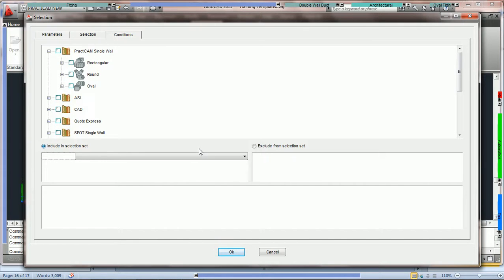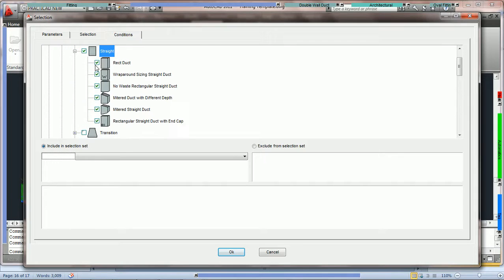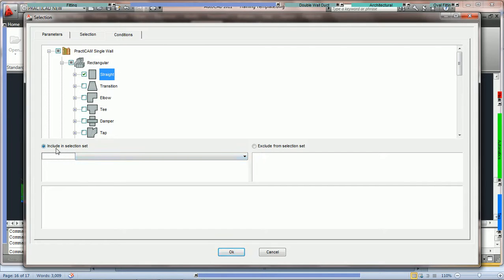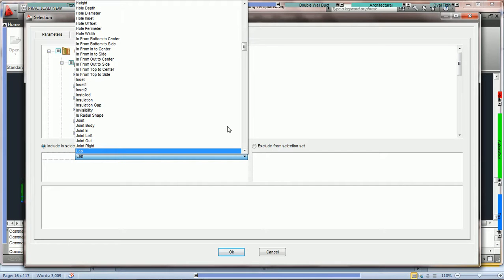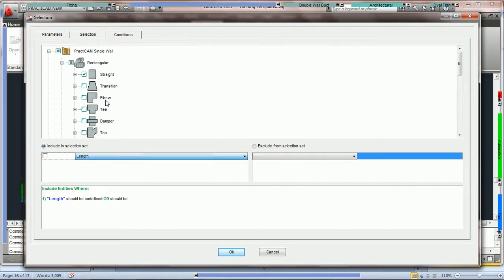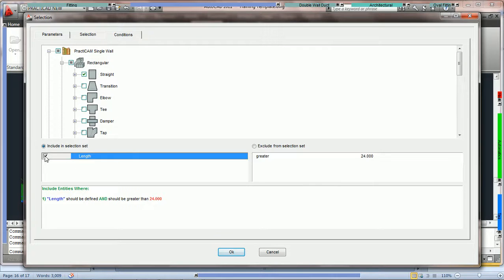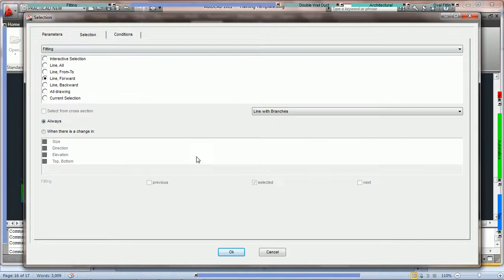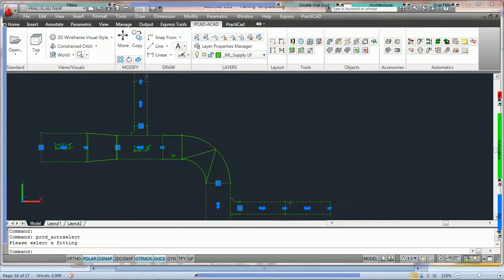08 012 Choose Conditions Part 2